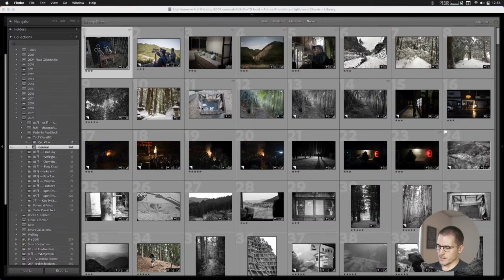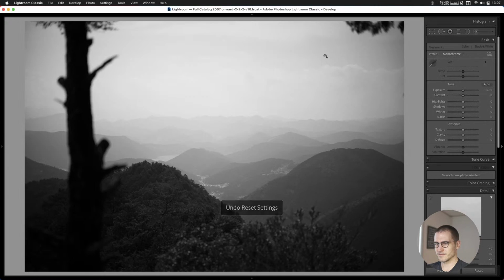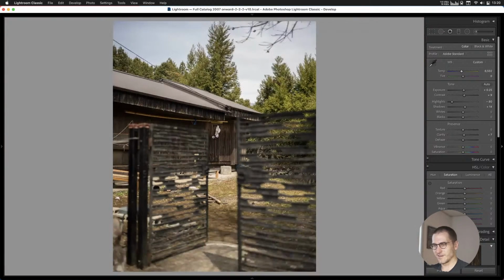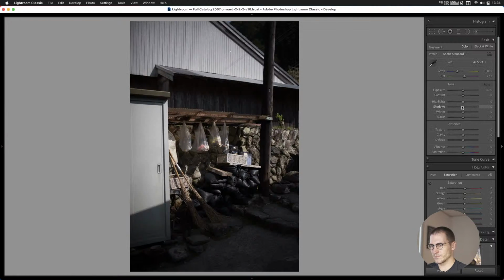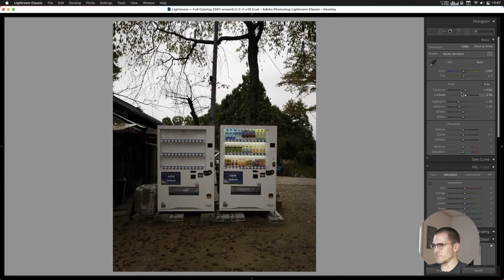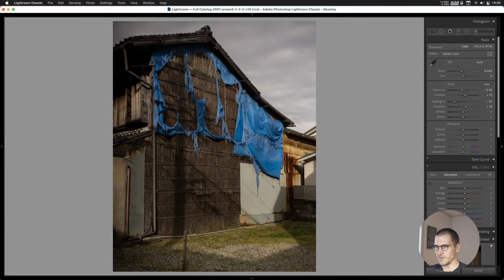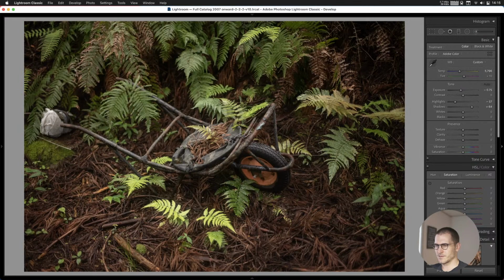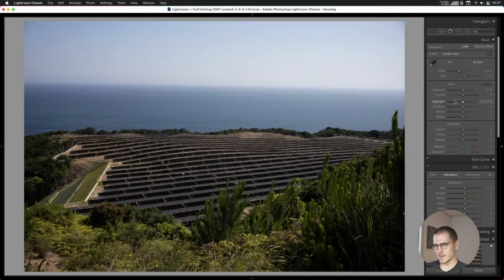[SP] A Most Boring Livestream — Photo editing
Editing some photos for an upcoming book

type="bookmaking, photography, tbot"